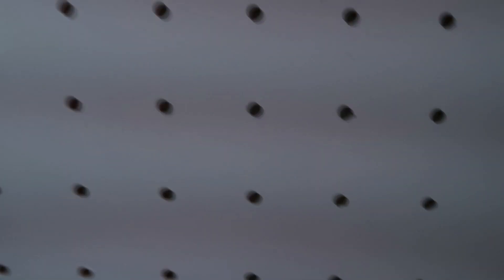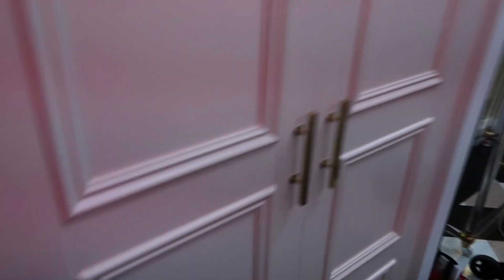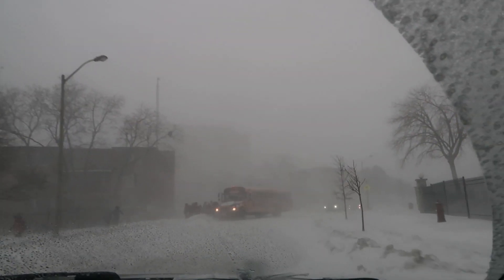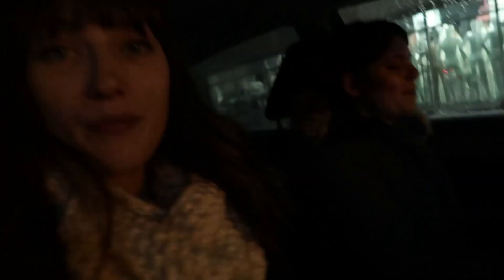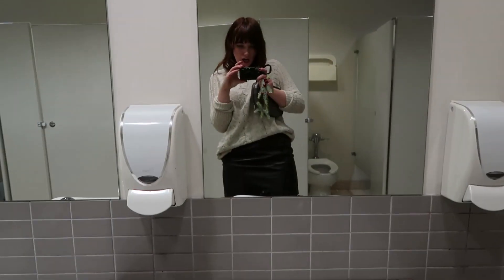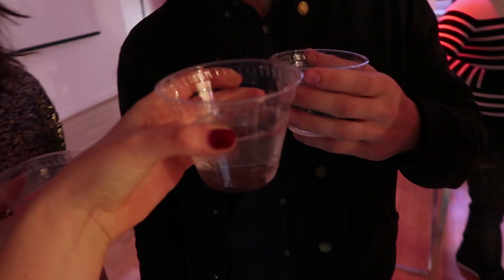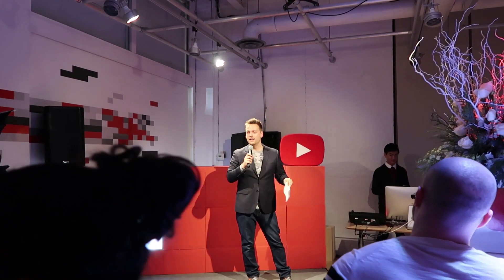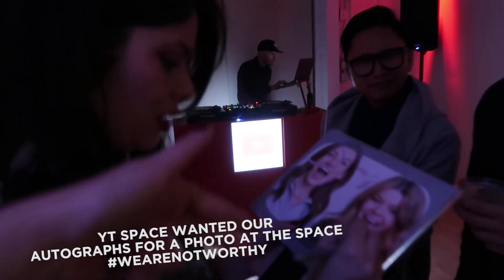NITROGEN ICE CREAM & PEPTO-BISMOL COCKTAILS | YOUTUBE HOLIDAY PARTY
We hit up Elle Canada for a super delicous cooking demo, drive downtown in a BIG friggin' blizzard, and partied at the YouTube Space Toronto.